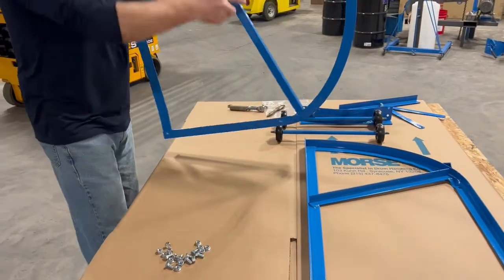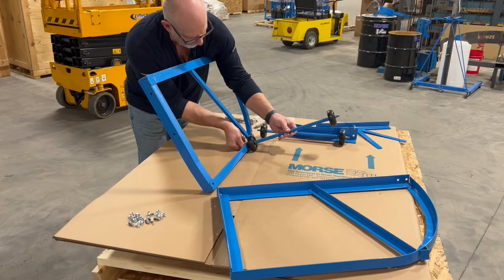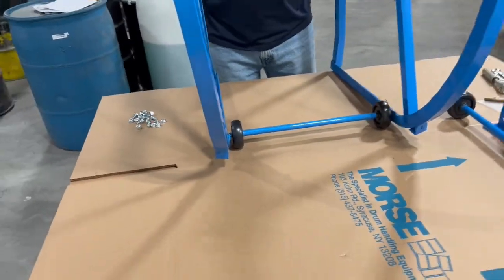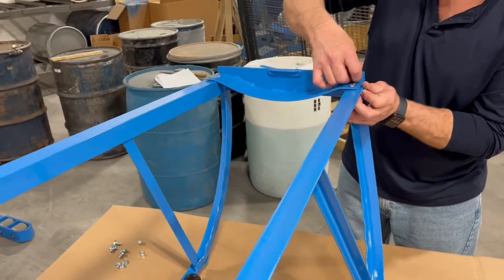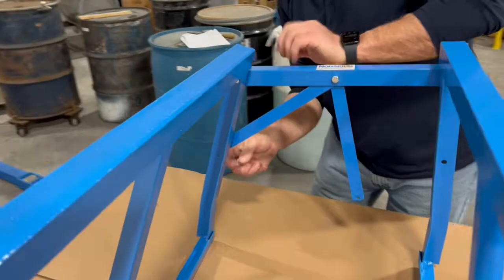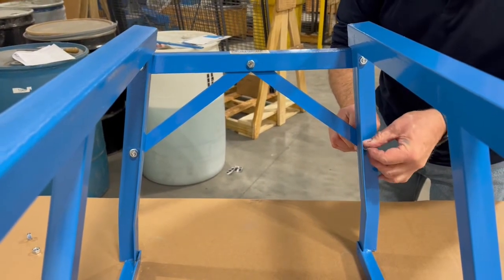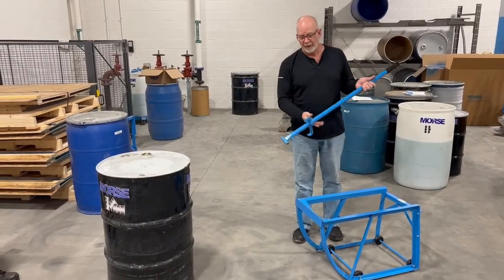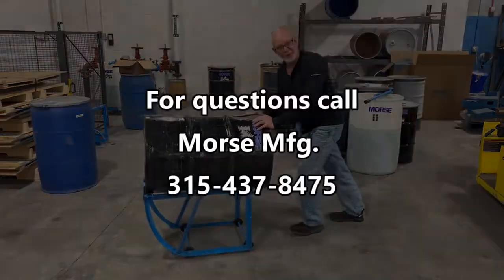40 drum cradle assembly and usage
How to assembly and use model 40 Morse 55-Gallon Drum Cradle